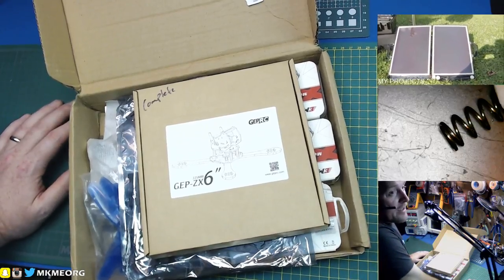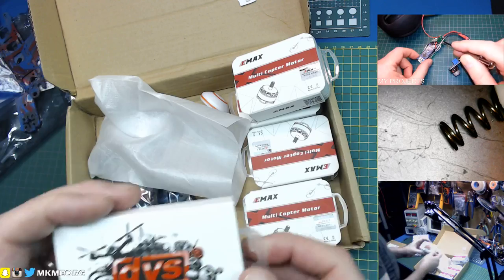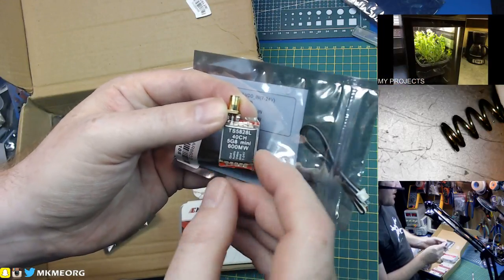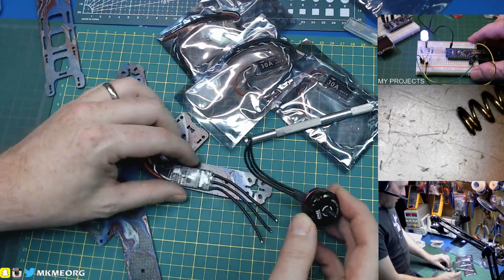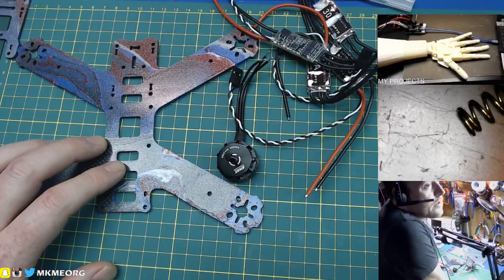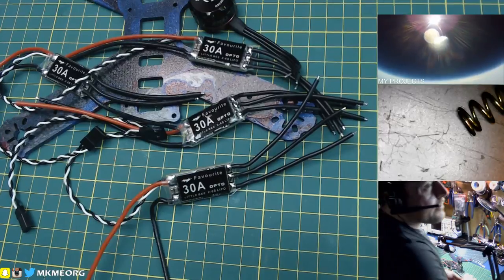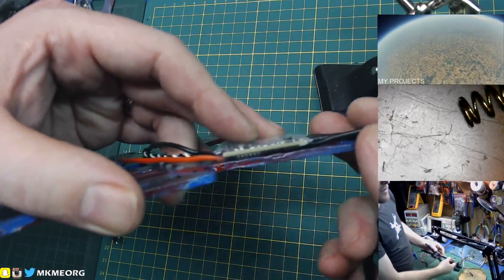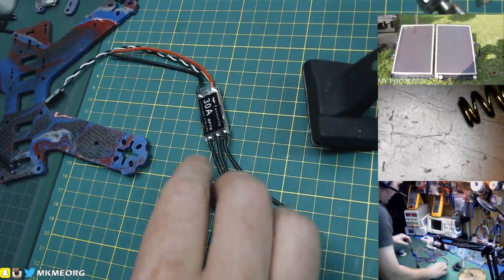🔴 Live Kwad building- Blue Falcon Drone is Born!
Working in the lab today an decided I would bring you along for some electronics fun.  Enjoy the stream!  Eric

Buy Stuff!